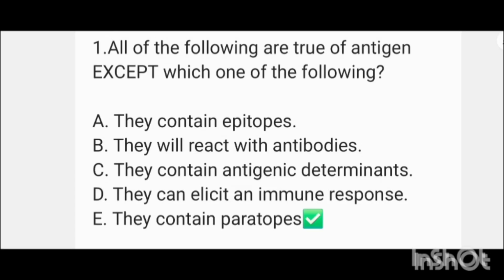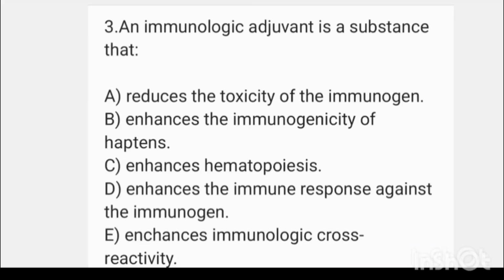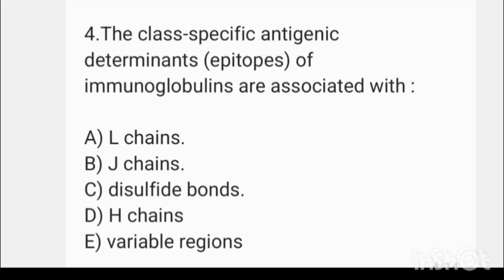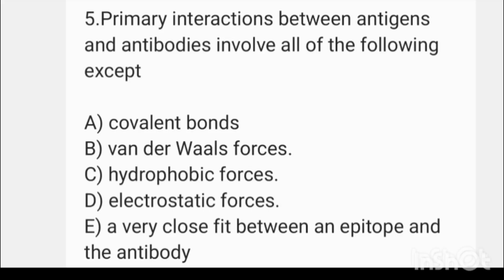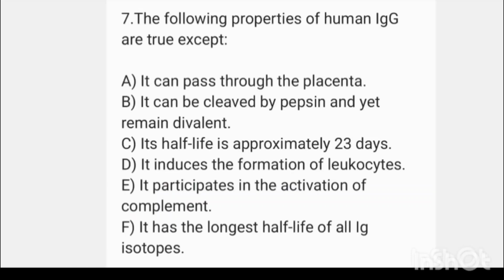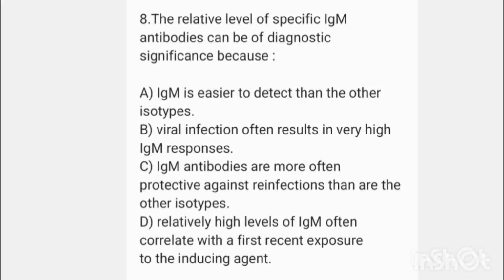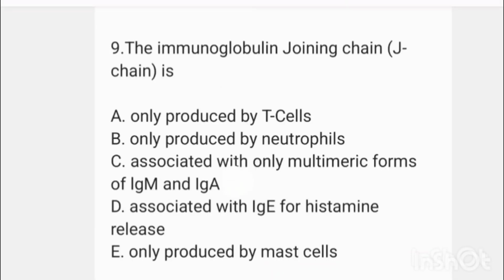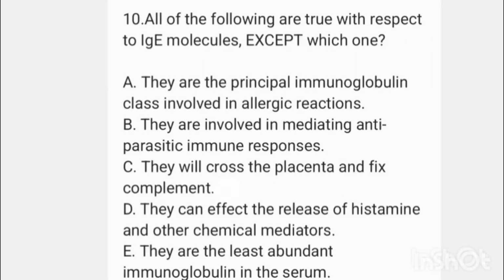🧑‍🏫HSST ZOOLOGY/Immunology Q&A 🎯/NET/SET/NEET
Helpful for

🎯HSST
🎯NET
🎯NEET
🎯SET
This video Discuss 10 randomly selected questions from the topic immunology
For pdf Visit my telegram channel 👇👇

Immunology/Hsst/Neet/Set